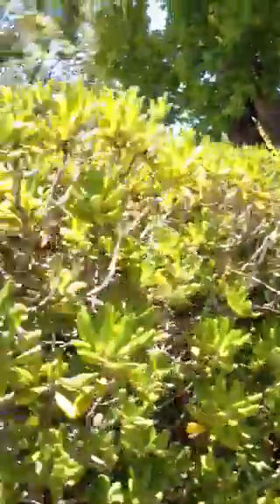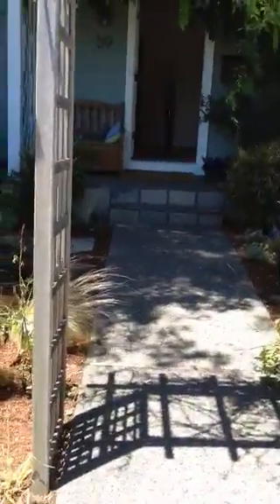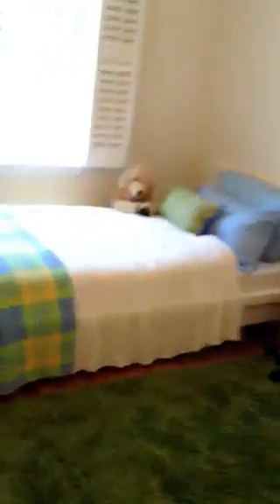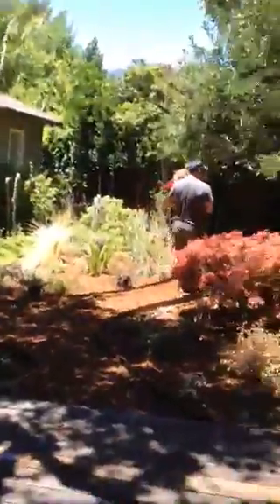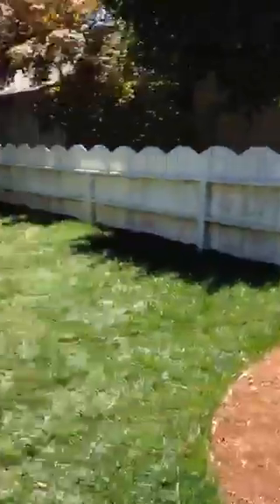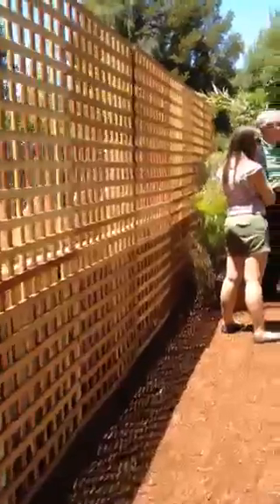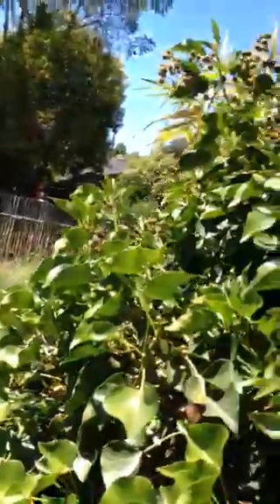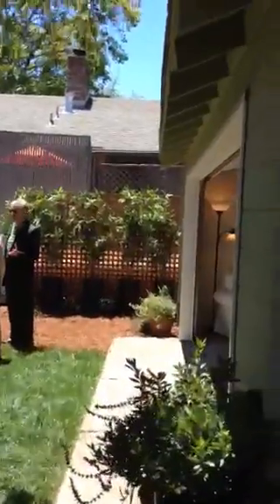59 Nelson at 989k